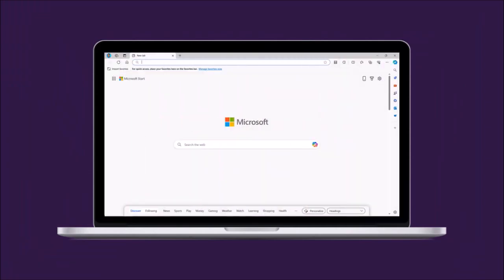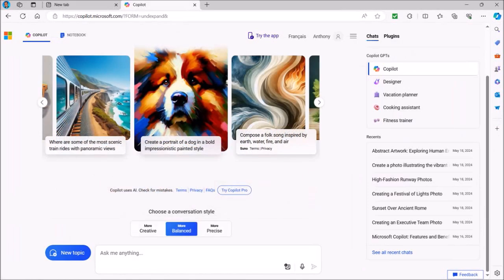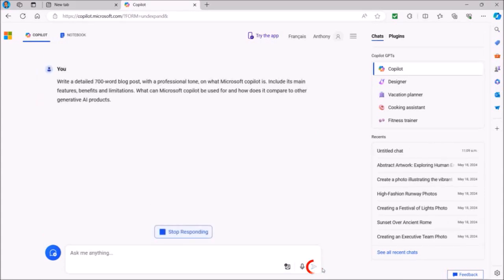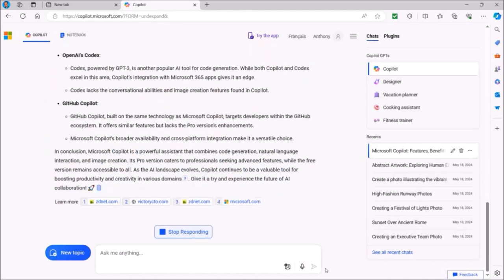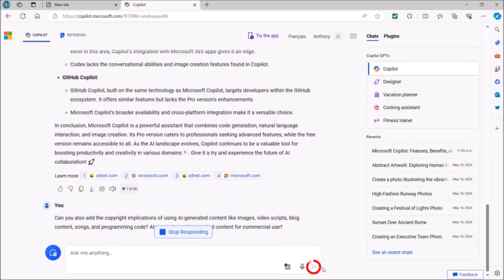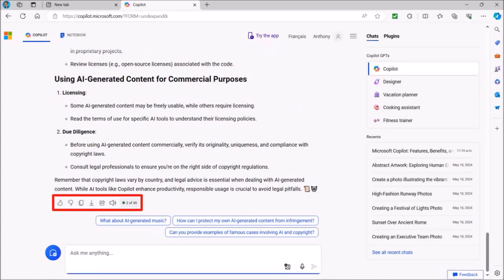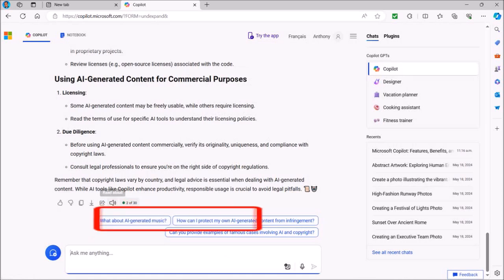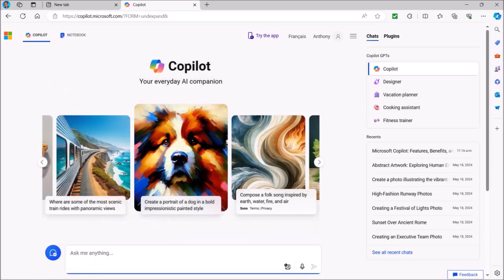How to Write a Blog Post Using Microsoft Copilot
In this tutorial, you will learn How to Write a Blog Post using Copilot which is Microsoft’s AI companion. Copilot is an AI assistant that you can use for productivity, creativity, or just plain fun. Microsoft calls a digital companion that’s part encyclopedia, part creative genius, and part productivity wizard.

I’ve created several Copilot videos and tutorials in which I cover what Microsoft Copilot is and how you can use it to create stunning images, generate video scripts, write code, summarize websites and documents, ask general or specific questions related to any topic, and so much more.

In this video, I walk you through the step-by-step process on how to write a blog post by giving an AI prompt. To get the most out of Copilot, it’s best to use it in Microsoft Edge and log into your account using MSN or Outlook email.

CREDITS: Commercial rights to use videos, graphics & images used in this video | Microsoft, Windows, and the Windows logo are trademarks, or registered trademarks of Microsoft Corporation in the United States and/or other countries.

Song: 7th Floor Tango by Silent Partner